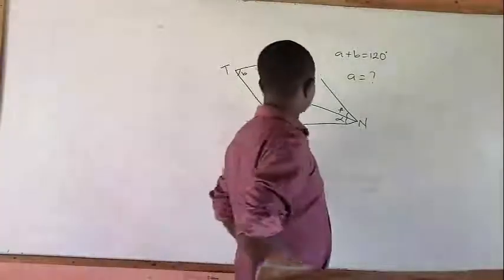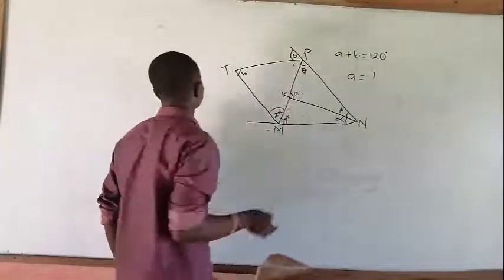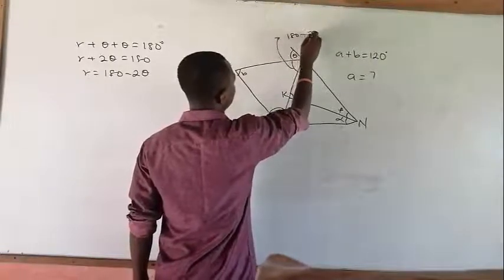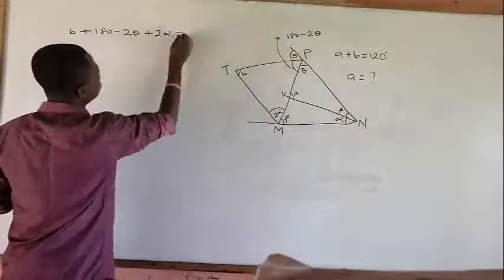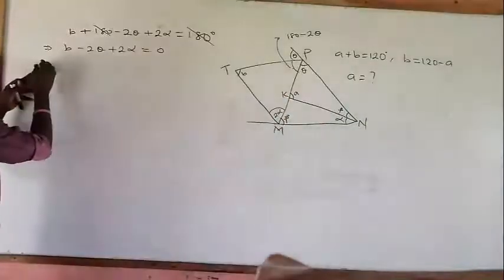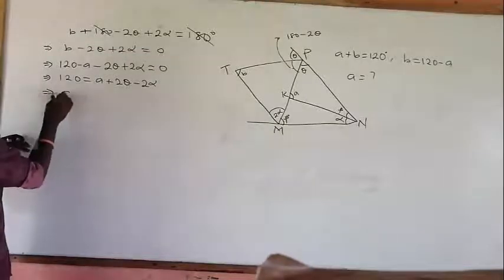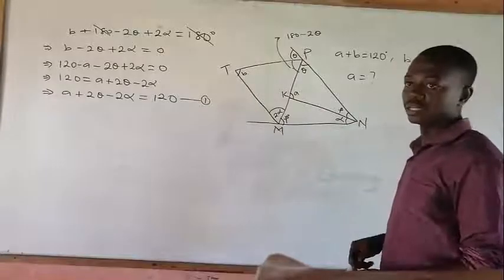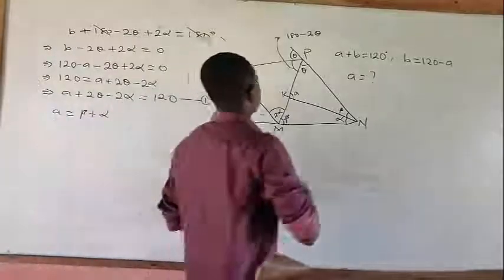Apply your geometry here . What is the value of a ?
I have taken my time to explain this question well and I am sure it will guide you solve many or similar ones without facing any difficulty.